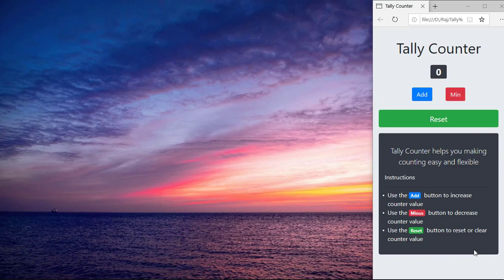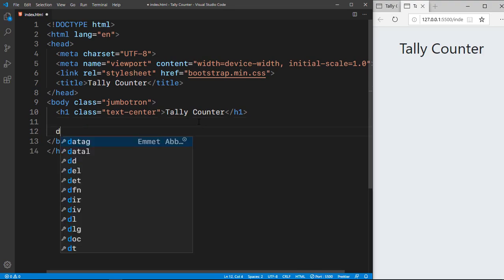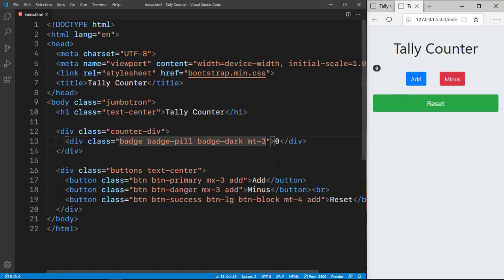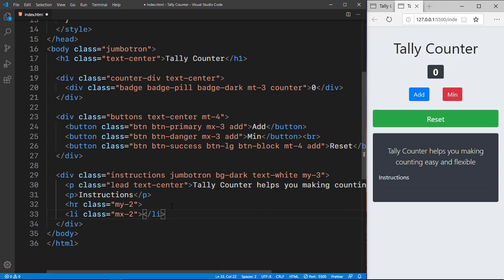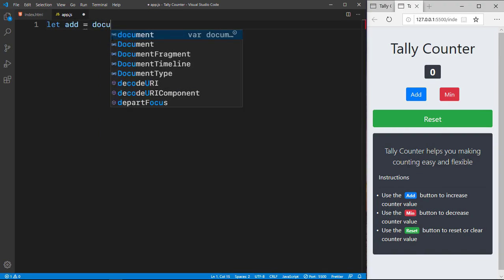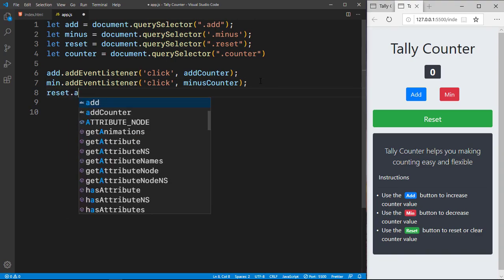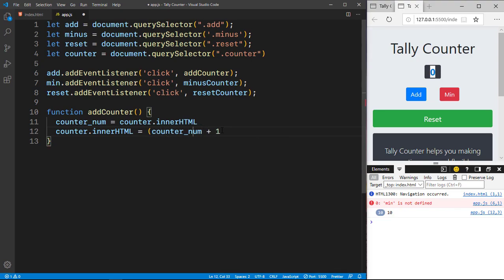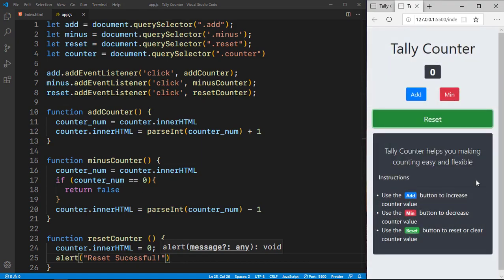Build a Tally Counter using HTML, CSS & JavaScript | Beginner Friendly Tutorial (2020 tutorial)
Learn to build a Tally Counter using JavaScript (2020 tutorial).

This tutorial is mostly focused on beginners and basic intermediate learners. This Tally counter works and functions as same as a normal tally counter. You will be able to learn basics and fundamentals on DOM Manipulation, statements and functions.

Hope you will find this video help full! Thanks a lot for watching & have a great day coding.